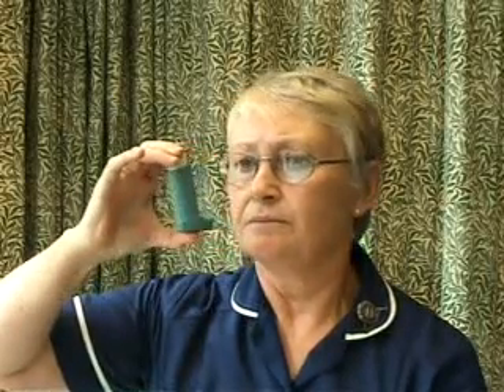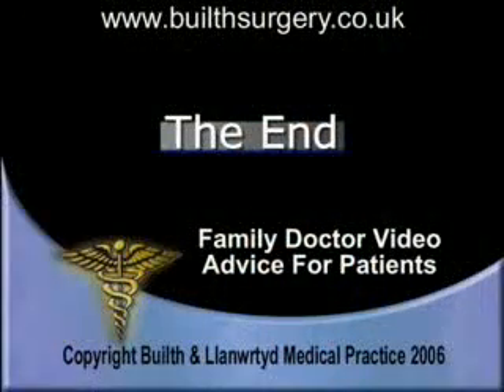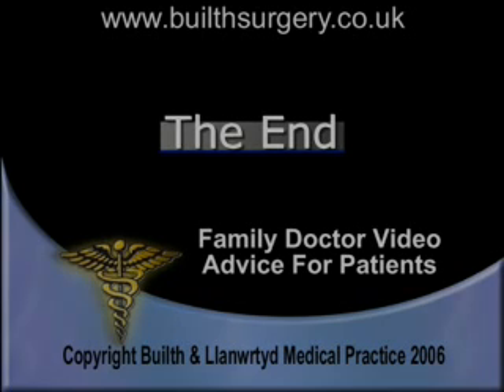Inhaler Technique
Asthma is a common condition that can cause variable and intermittent symptoms such as cough, wheezing and breathlessness. Chronic Bronchitis is similar but usually related to smoking.
In both conditions, inhaled medication can be effective in controlling symptoms. This medication is given by pumps or inhalers. Their effectiveness relies on good user technique.
In this episode we show how to correctly use a common type asthma pump, or metered dose inhaler.

Builth and Llanwrtyd Medical Practice has made every effort to ensure that the information in these episodes is accurate, up to date, and as helpful as possible. However we will not be responsible for any inaccuracies or omissions.
In particular if you are unwell, it is important that you do not rely on information from the Internet - you should seek professional medical advice from your Doctor. If your condition is getting worse, or if you are seriously ill, you should call or visit your Surgery.